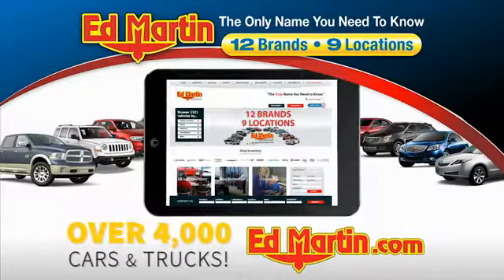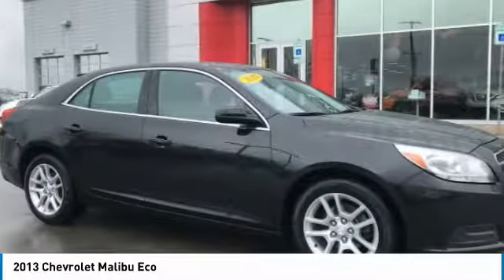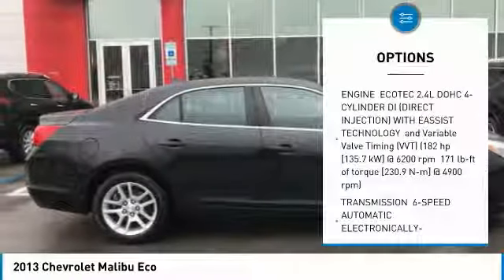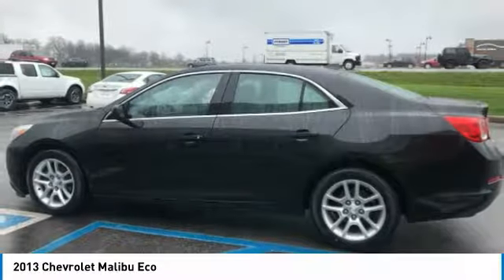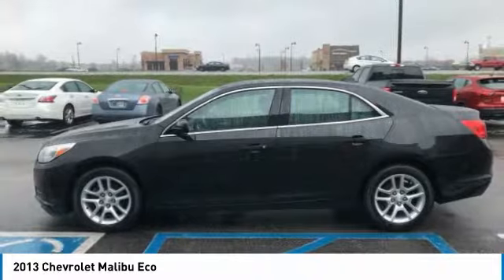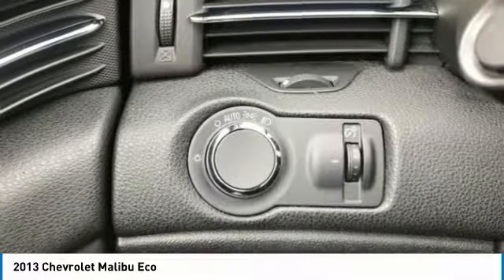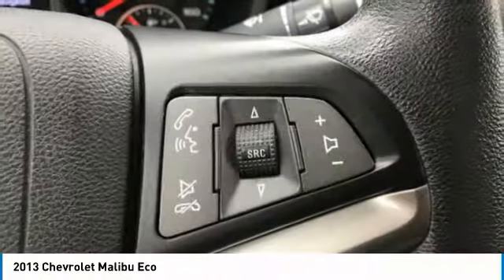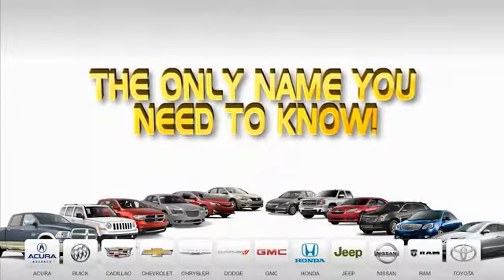2013 Chevrolet Malibu 9705560C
2013 CHEVROLET MALIBU Fishers, IN
Stock# 9705560C

4 NEW TIRES! NEW FRONT BRAKE PADS! GREAT ON GAS! BLACK ON BLACK! Loaded with all the goodies! CLEAN CARFAX! Serviced and priced so low you can't say no! Get in today before this great deal slips away!